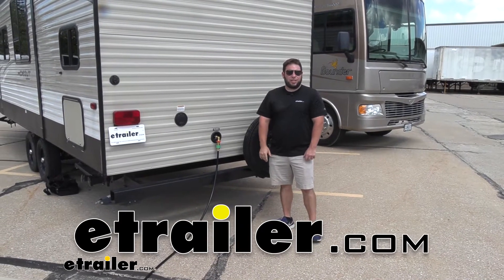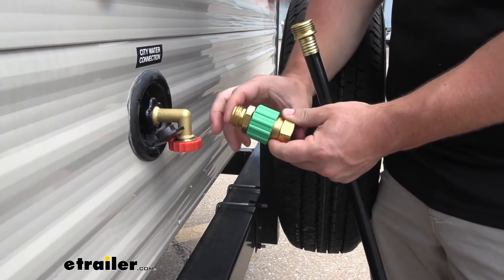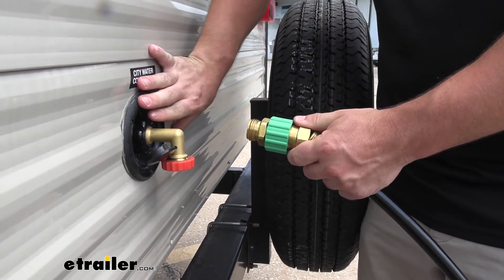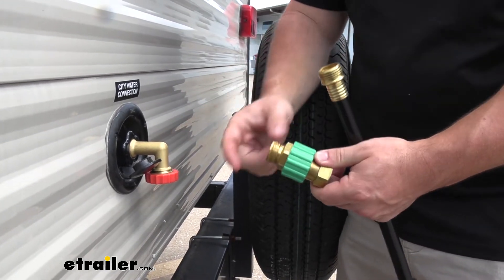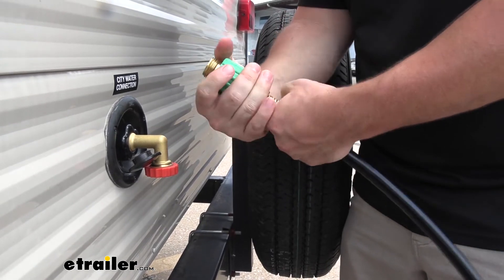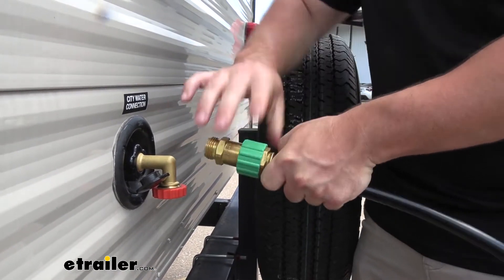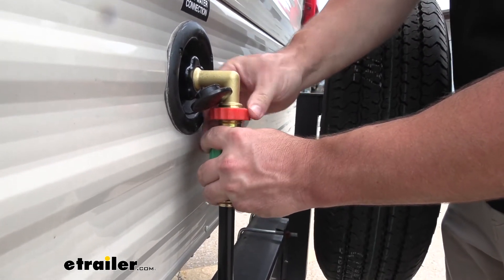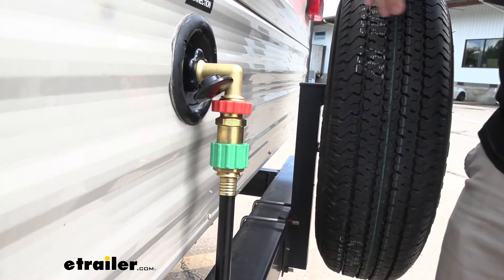etrailer | All You Need to Know About the RV Deluxe High Flow Water Pressure Regulator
Click for more info and reviews of this JR Products RV Water Pressure Regulator:

AJ:                                                    What's up everybody It's AJ with etrailer.com. Today, we'll be checking out this high flow water regulator from JR Products. Let's take a closer look.Now I've taken apart our set up, just to show you exactly what piece I'm talking about today. This is the water regulator here itself. It's going to help you change the water pressure from an outside source, to something that's going to be way better on your camper or RV. You can see it's got the mesh in there that's going to help filter out any debris or anything coming from the outside source, that way it never comes through this side, and never enters here.You can just take your drinking water hose, attach it to that side.

You can also slide this plastic piece down and help you get a couple extra turns. I like that part too, it gives you more of a grip. Then we're going to put in our elbow here. That way we don't stress out the drinking water hose. Again, I really like this plastic piece up here, easy to grip, easy to turn, get a nice tight connection.

And it's attached. Now you never know what the PSI is going to be to where you're hooking up to your city water line. If you go to the campsite, it could be at 75 PSI, well, that's not good for your rig. Your rig's usually got smaller pipes in there, it's not supposed to handle anything that high up and it'll cause issues, maybe not right here on the site, but maybe when you're driving down the road, you'll have a pipe that burst or something like that that was damaged. You don't want that.

You can't take care of it as easier there, you just don't want it to burst anyway.So this regulator is going to help drop it from, let's say that 75 PSI to 55 PSI, which is much more manageable for your rig. With that being said though, if you hook up to a water source that is lower than 55 PSI, like say it's 40, it's not going to bring it up to 55. You're not going to get a bonus or a boost from it. It's just going to stay where it's at. The regulator has a brass construction, so there's no lead involved.

And I think it's a really useful tool to help you protect your rig. I'd much rather make the small investment now, than pay for it down the road and have to replace all the plumbing in there. I think that does it for our look at this water regulator. I hope this helped.